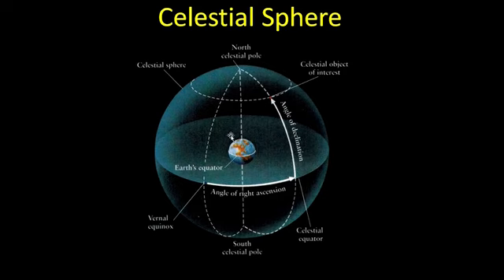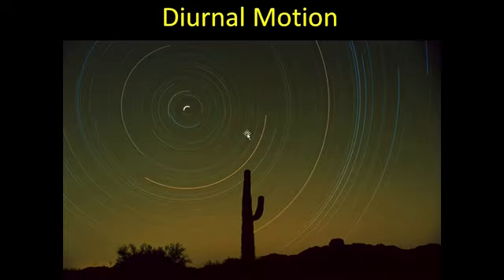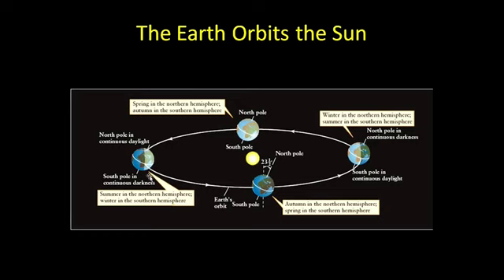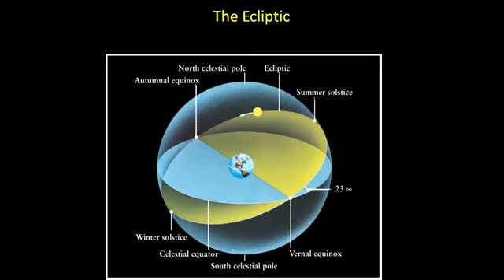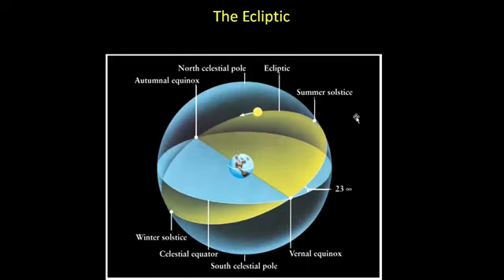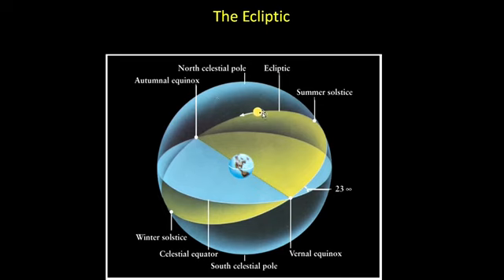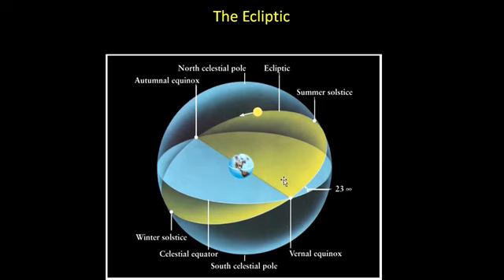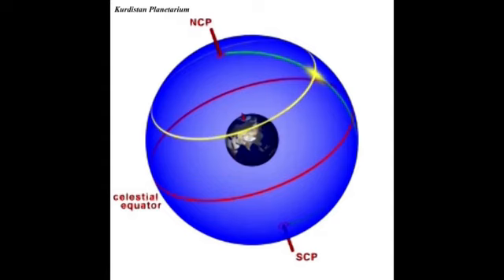Video 7a Celestial Coordinate Systems Introduction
An introduction to Celestial Coordinate Systems.